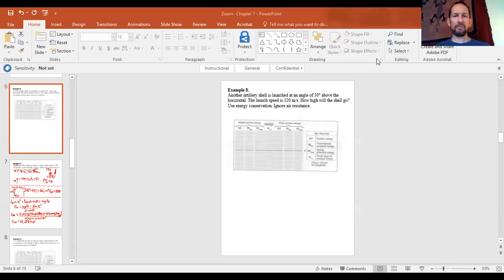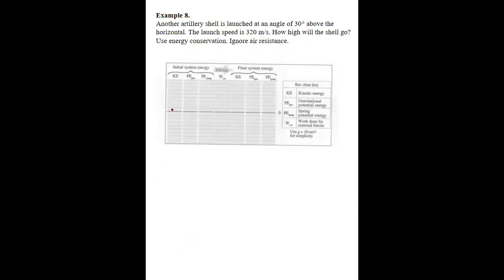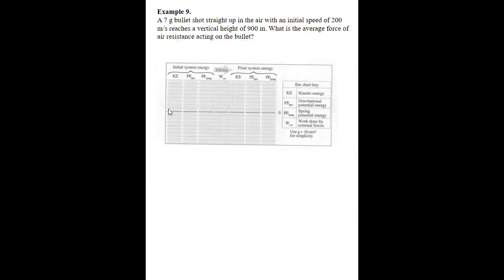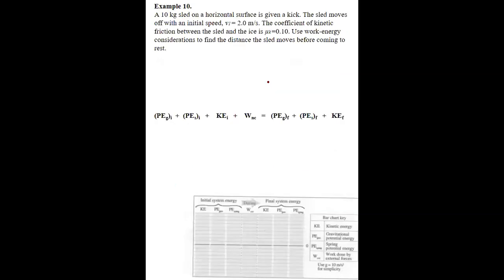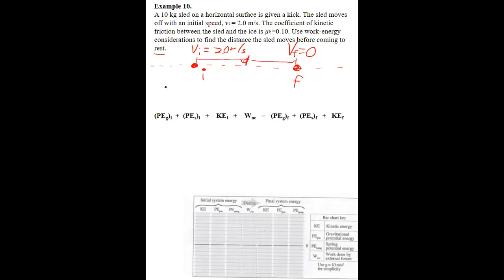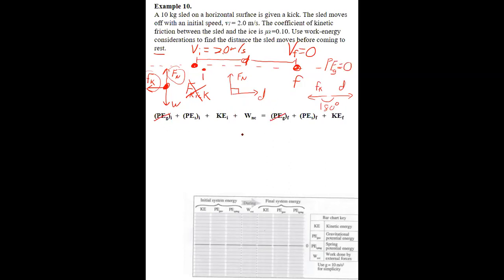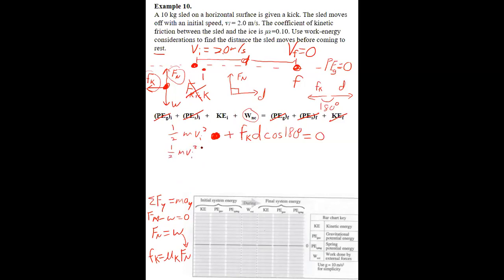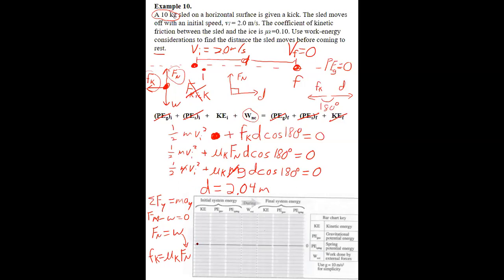7: Work and Energy- Lesson 4: Example 8 and 9 follow up & Example 10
I forgot to do the energy bar charts for examples 8 and 9, so here they are!